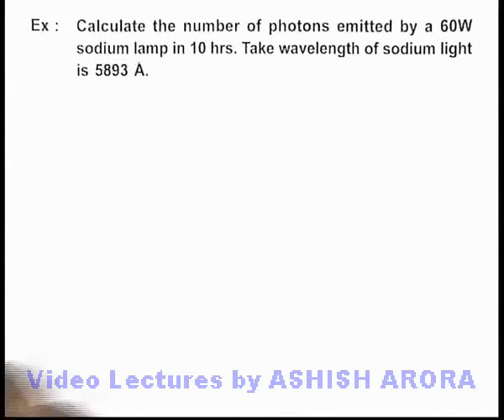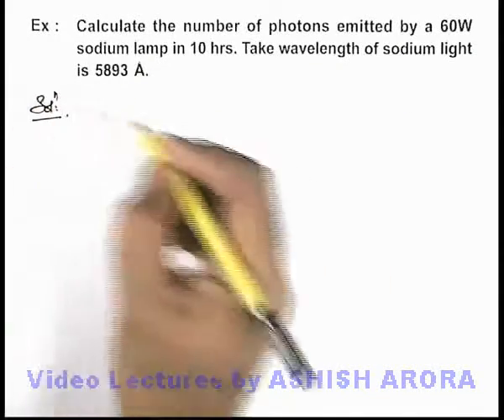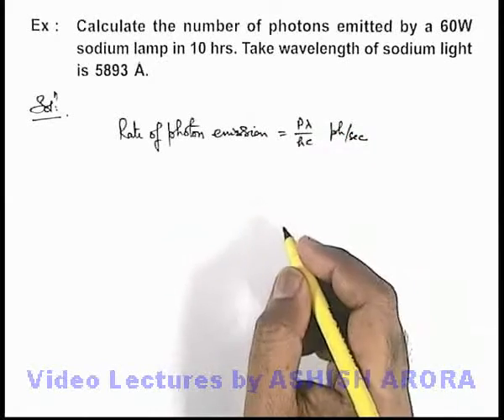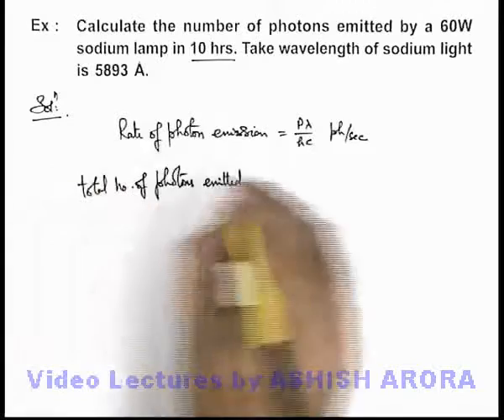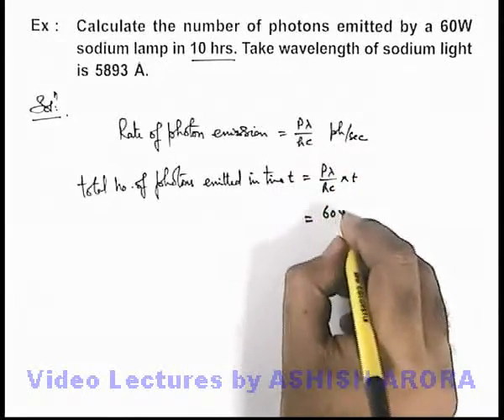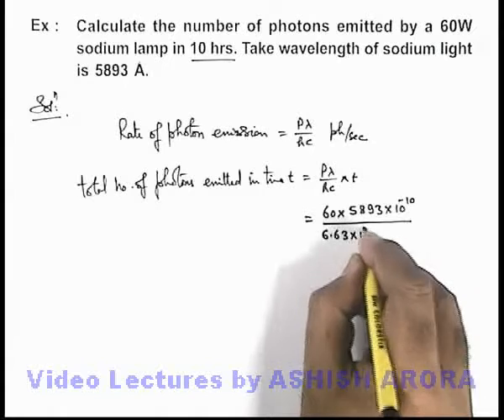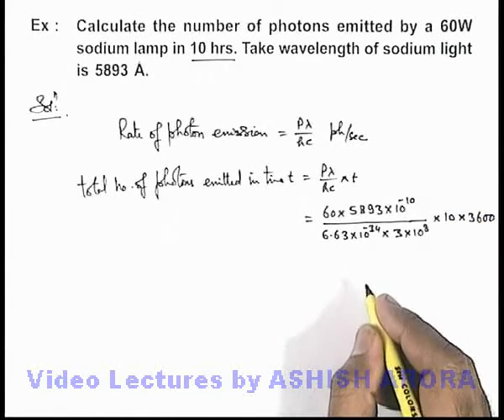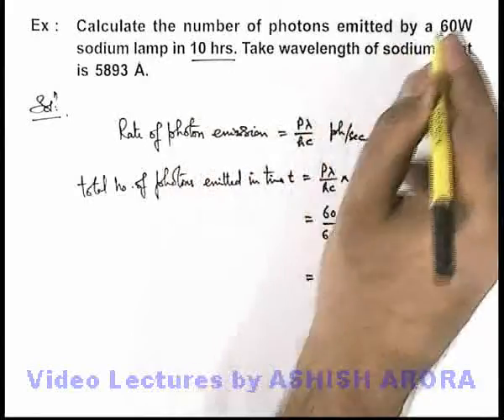Class 12 Physics | Wave Particle Duality | #7 Solved Example-1 on Wave Particle Duality | JEE & NEET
PG Concept Video | Wave Particle Duality | Solved Example-1 on Wave Particle Duality by Ashish Arora